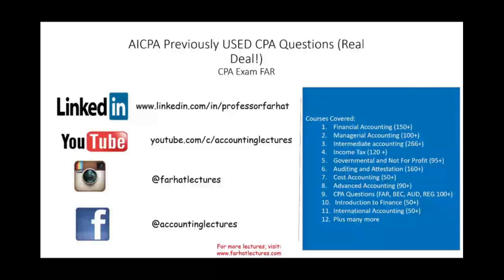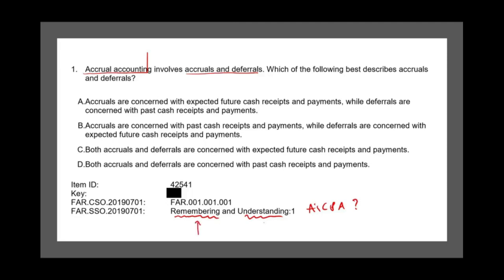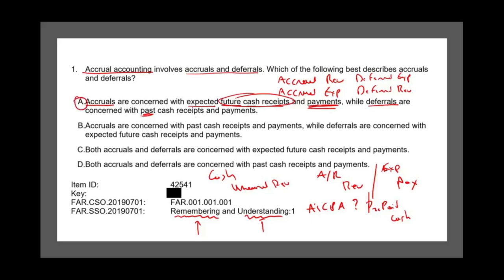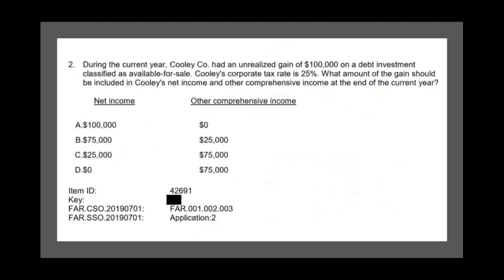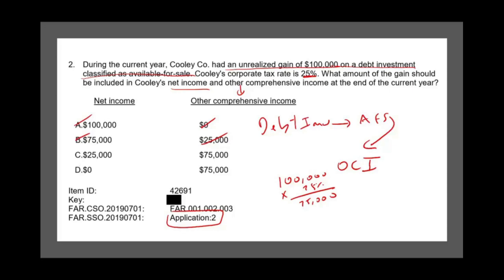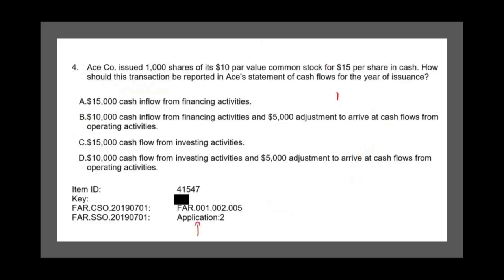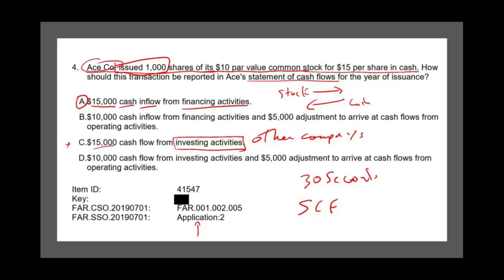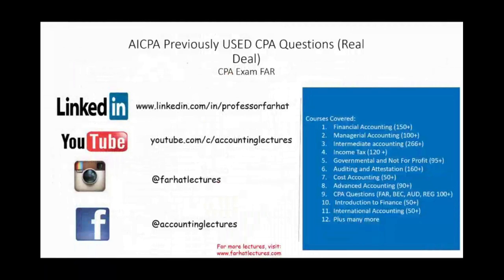CPA Practice Questions | Previously used CPA Questions released by AICPA | CPA Exam FAR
I solve previously used  CPA FAR questions that were released by the AICPA